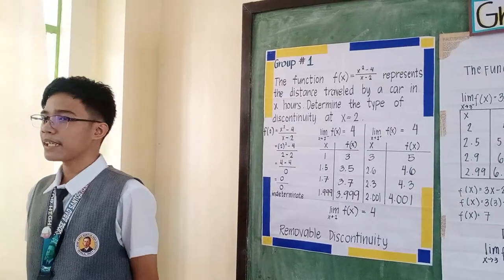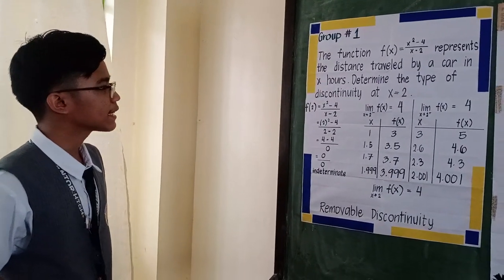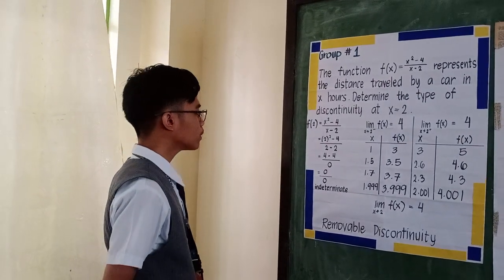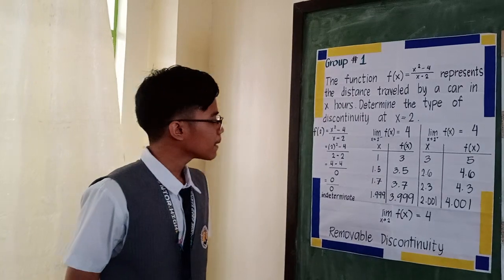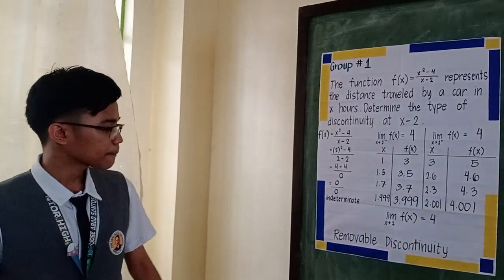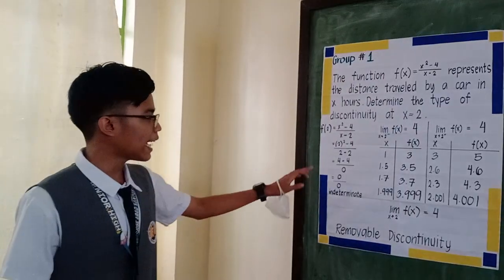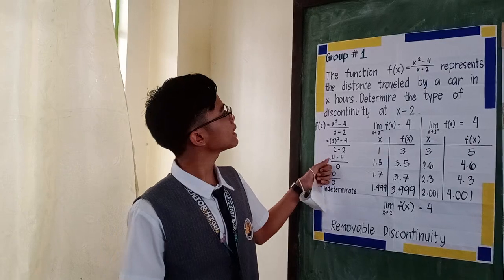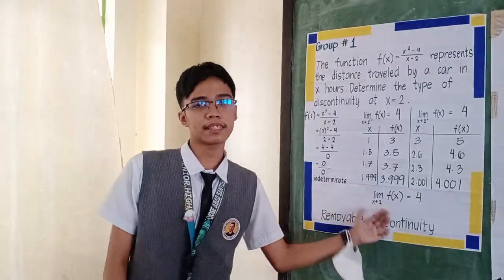TYPES OF DISCONTINUITY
‼️BASIC CALCULUS‼️
🟣 GRADE 11: DIFFERENT TYPES OF DISCONTINUITIES